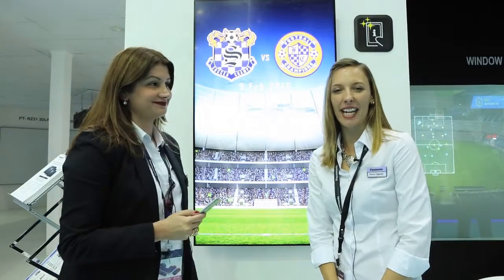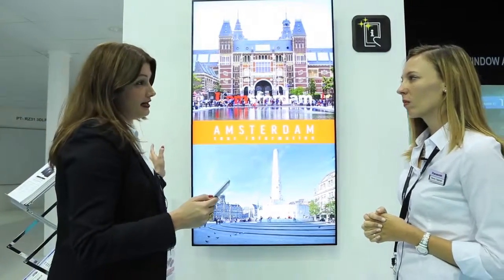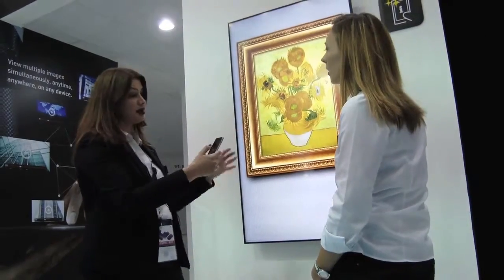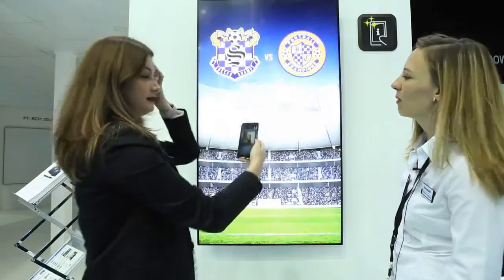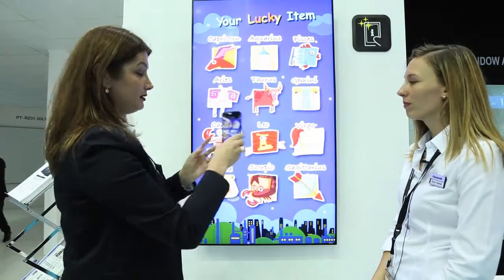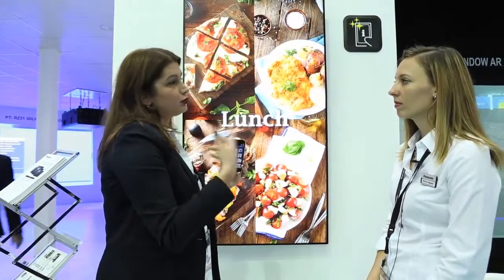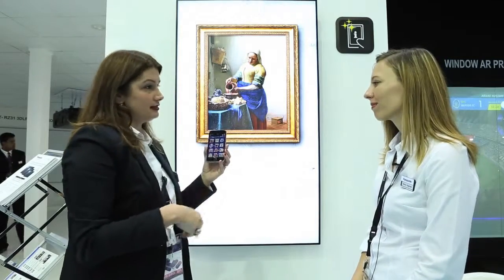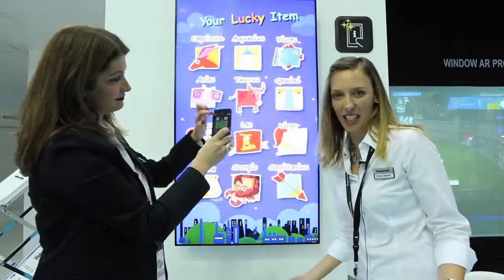Panasonic at GITEX 2016 - LinkRay Light ID Solutions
Panasonic has developed the most advanced content delivery service to date, using visible light communication. LinkRay delivers mobile content by enabling ordinary smartphones to read IDs sent from LED transmitters such as displays, signboards and spotlights and connect to associated mobile content.